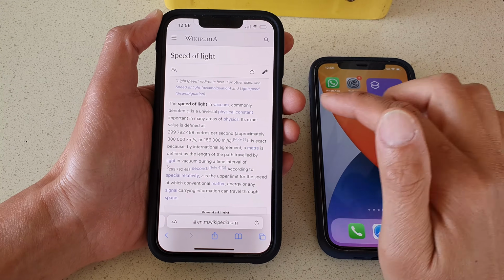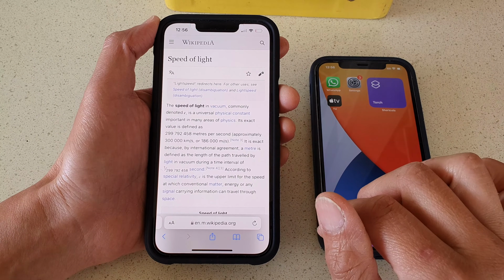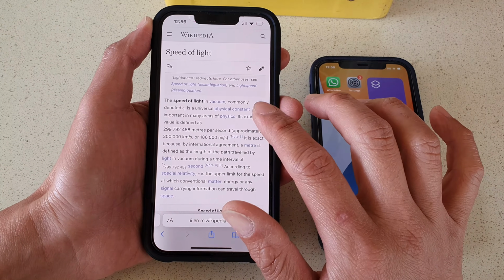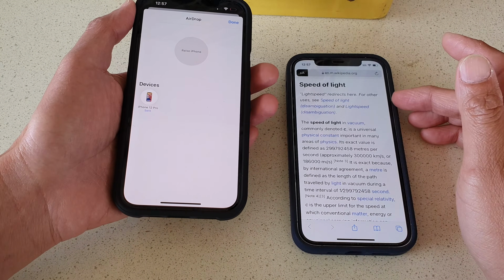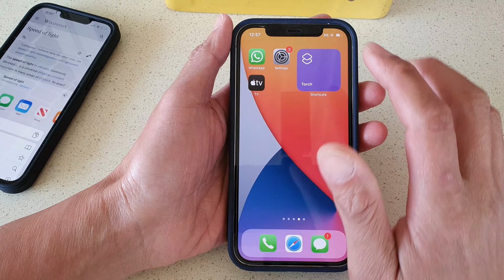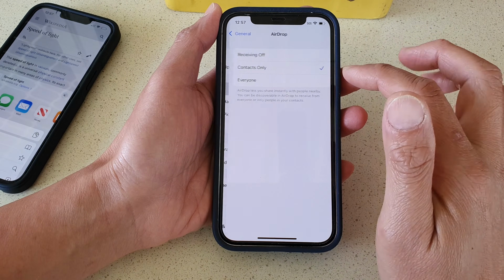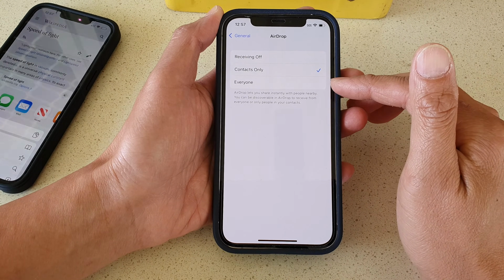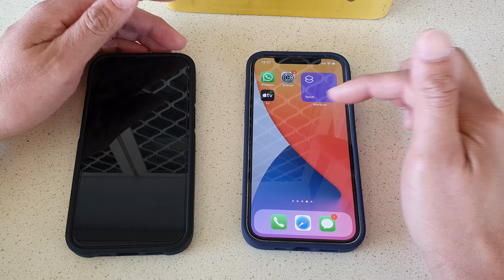iPhone 13/13 Pro: How to Share a Web Link URL to Another iPhone/iPad With Airdrop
Learn how you can quickly share a web link URL to another iPhone/iPad with Airdrop on iPhone 13 / iPhone 13 Pro/Mini.